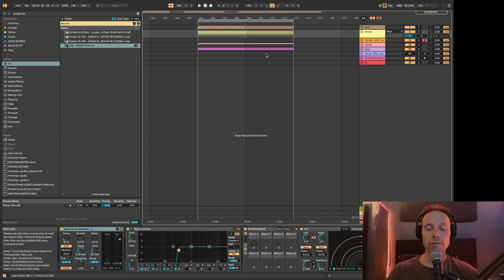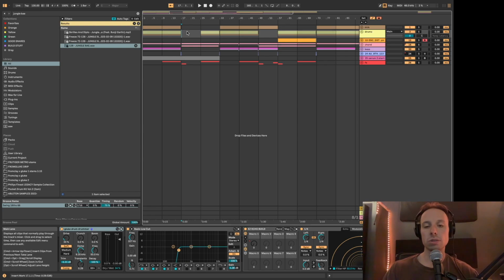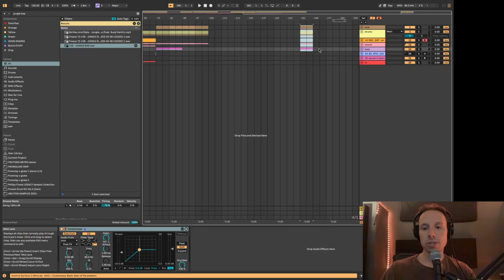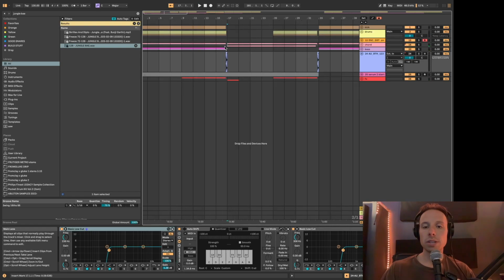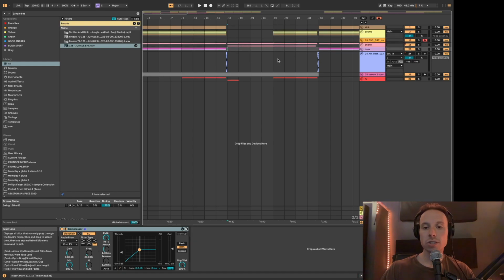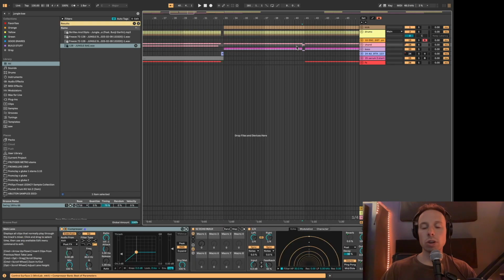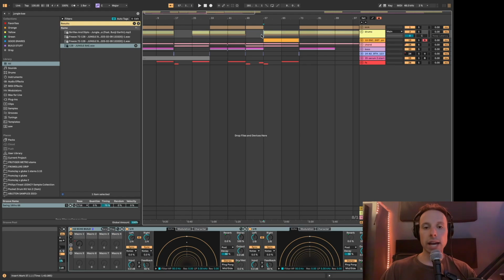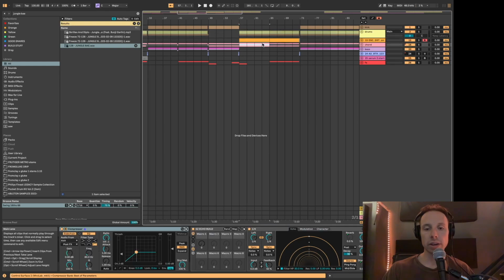ULTIMATE ABLETON ARRANGEMENT TUTORIAL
In this video, I answer the question. Yup, the question. Nope, I can't tell you the answer, you gotta watch the video. Yes, this video. No, I can't tell you the secret. But in this video, I answer the question. The question?? The question is should you arrange your music?? Not my music, your music. Yes, you should. If you don't nobody will like it. This should be pretty obvious that you need to arrange your song so that the structure makes sense. Makes dollars? Well ideally yes, but no makes sense. As in, is fun to listen to. I hope you enjoy this BANGER video and lmk in the comments if the DESCRIPTIONS even matter!!